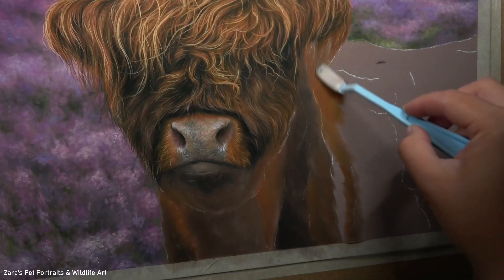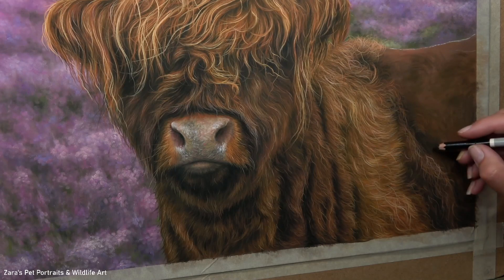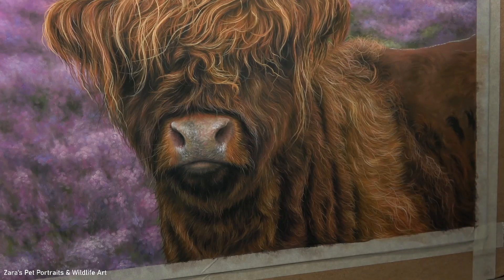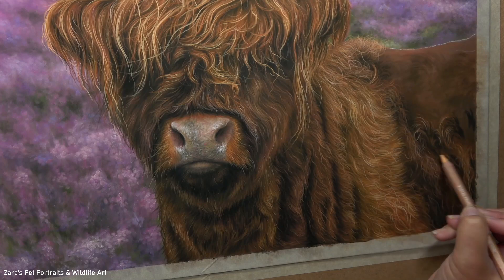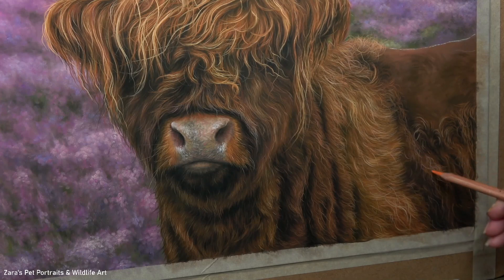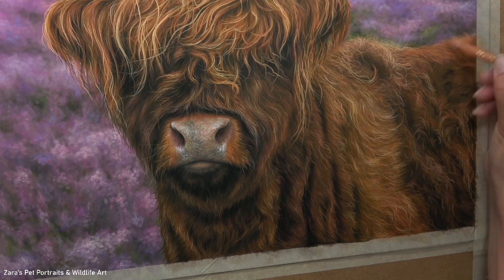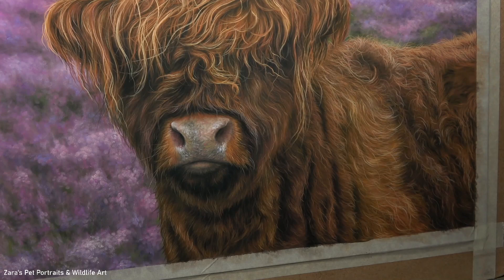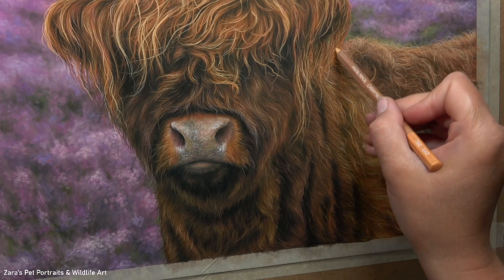How to draw hair and fur in pastels | Step by step | Packed with tips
In this step by step tutorial I'll show how to draw hair and fur in pastels. This pastel tutorial is packed with tips and techniques to add more realism to our portraits and pet portraits. When drawing thick, longer hair the way we use the pastel pencils can really effect the type of texture we create. I hope the tips in this video help to bring more realism to your portraits =).
Pastel, Acrylic & Graphite Tutorials:
Links:
Materials used:
12" x 20"
Pastelmat paper
PanPastel & Carbothello, Pitt, Derwent and Caran d'ache
Multiple reference photos sourced from Pixabay